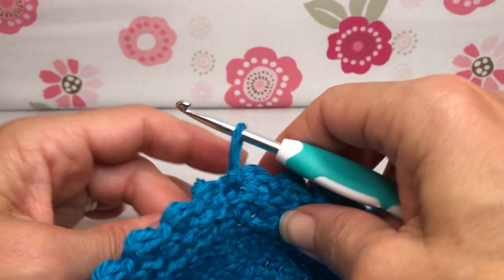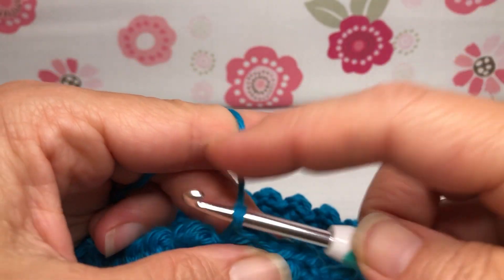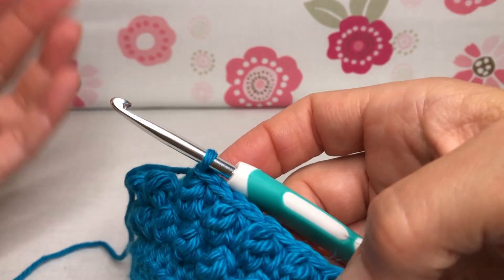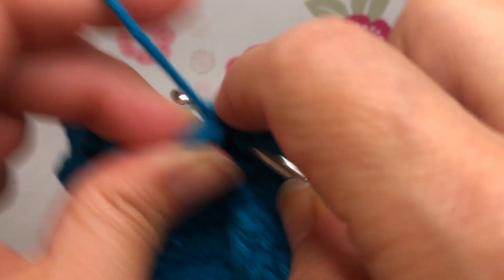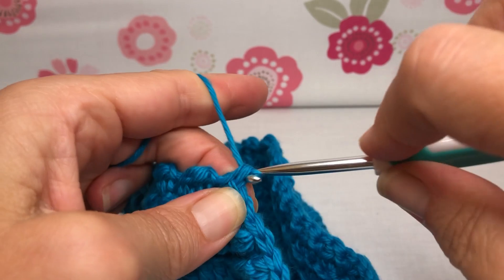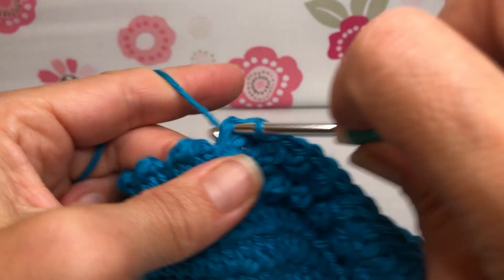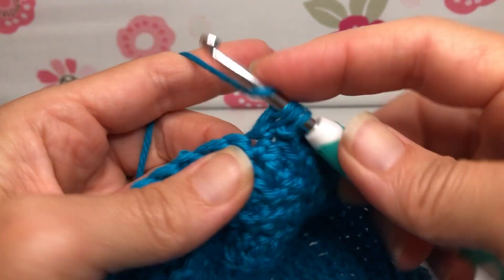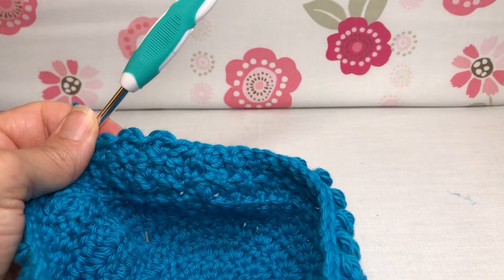Hang or Not Crochet Basket Pattern - Side Rounds 5-17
You will need:
about 64g 100% cotton worsted weight yarn (size 4)
( I used I Love This Cotton in Deep Turquoise)
G/4.5mm crochet hook
yarn needle
scissors

Finished Project Measures Approximately:
5" in circumference by 4" tall
basket opening is 4" wide

Bobble/Berry:
Yarn over (YO), insert hook into desired stitch and
pull up a loop, ch1, YO, insert hook back into original stitch,
pull up another loop (5 loops on your hook), YO and pull
through all 5 loops, ch1 to close your stitch.

Side:
Round 5:
ch1, turn your work, *sc in next sl st, sl st to st on top of berry*
repeat ** around, join with sl st to 1st sc (60 sts)

repeat Rounds 2-5 for bulk work 3 times total

Round 2:
turn your work, sl st into the 1st st, bobble in the next st (sc),
*sl st in the next st, bobble in the next st*, repeat ** around,
join with sl st to 1st st (30 bobbles)

Round 3:
turn your work, *sl st in st on top of the bobble, sc in the next sl st
from the prior round*, repeat ** around, join with a sl st to the 1st st
(60 sts)

Round 4:
ch1, turn your work, *bobble in the next sc, sl st in the next sl st*,
repeat ** around, join with a sl st to the 1st st (30 bobbles)